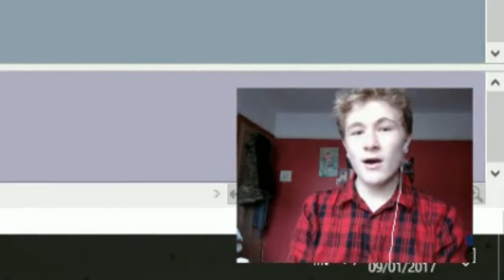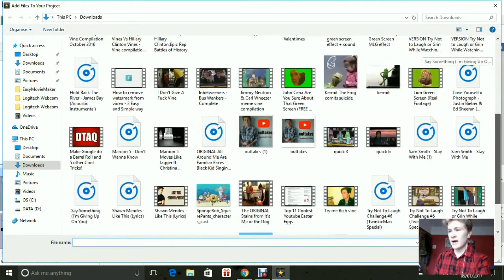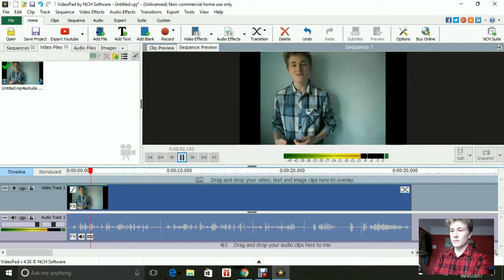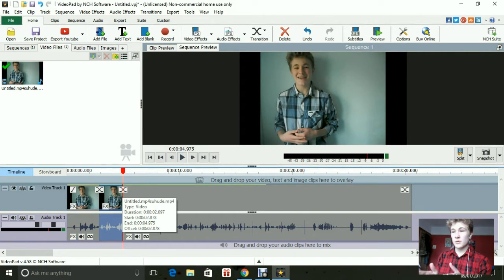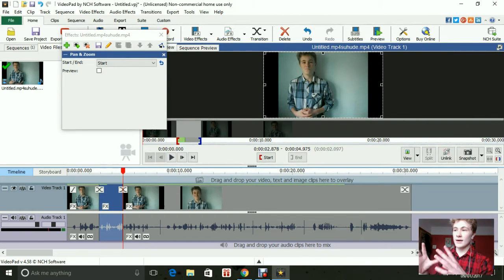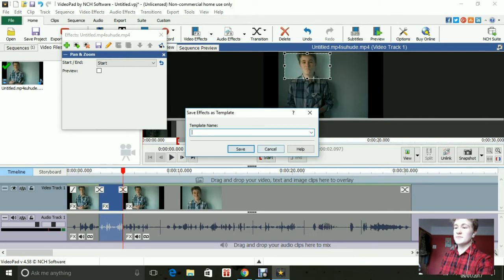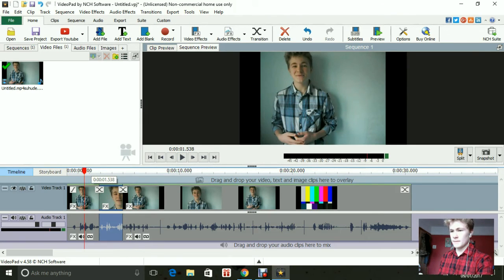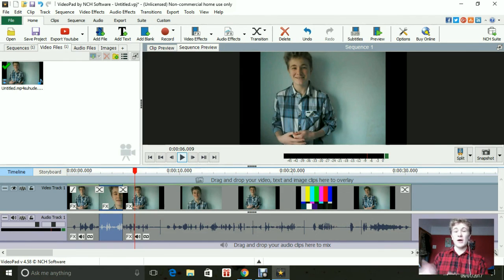How To Use Zoom On People In Your Videos Using Videopad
just a little tutorial on how to use a cool special effect for your videos

sorry for a couple parts of lagging